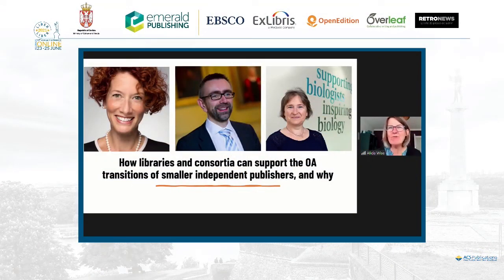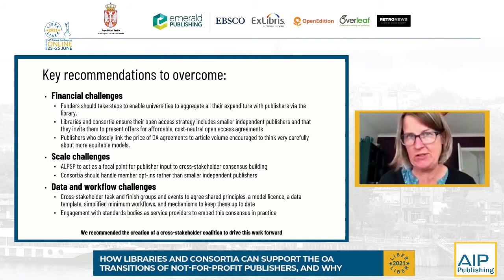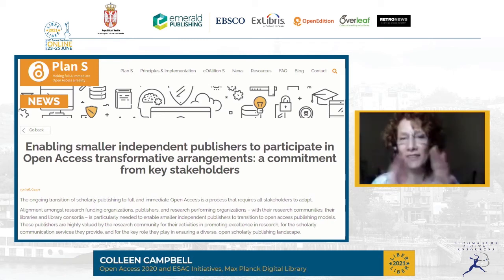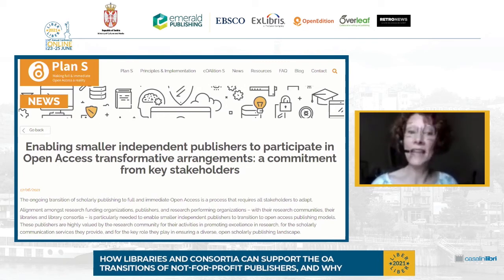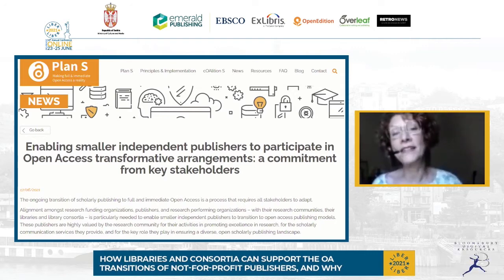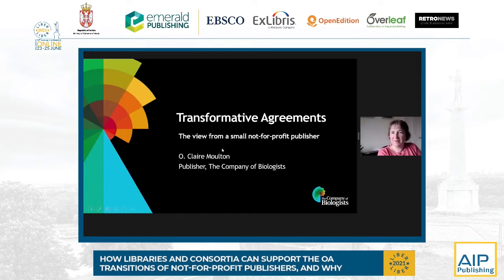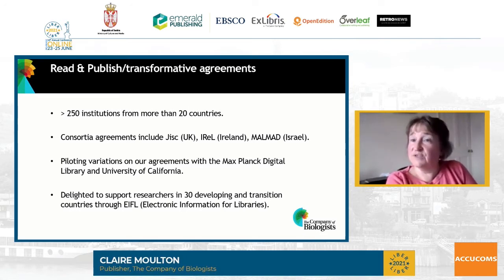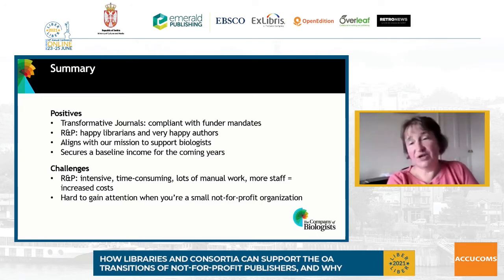LIBER 2021 - Panel Discussion: How libraries and consortia can support the OA transitions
Please find here the recording of the LIBER 2021 - Panel Discussion: How libraries and consortia can support the OA transitions of not-for-profit publishers, and why.

Description:
Transformative OA agreements repurpose former subscription funds to support open access publishing, enabling more research to be published openly. How can open access and open science be advanced further? An expert panel will provide important insights into future directions and opportunities for further collaboration between libraries, funders, and not-for-profit publishers, and will highlight the most effective models for driving compliance, cost restraint, diversity, and open access.
Following the validation of transformative agreements as a viable and essential strategy to accelerate the open access transition at the 14th Berlin Open Access Conference, there has been an explosion in both their numbers and varieties. At least twelve types of transformative agreement operate in the market today, and five of these types have emerged only in the last year. Given the dynamism in the market, we anticipate further models and configurations to emerge.
In their most successful iterations they are structured in ways that constrain costs, diversify the publishing landscape, and position libraries to invest in research support. In this early phase of the transition, the majority of transformative agreements negotiated have involved the largest publishers rather than smaller society publishers, university and library presses, and born-OA houses.
Special challenges and opportunities arise when exploring and entering into these agreements with the long tail of more mission-focussed publishing organisations, as highlighted in recent research undertaken for cOAlition S as a follow-up to the Society Publishers Accelerating Open access and Plan S project. Panel participants have been involved in these initiatives and will share their different but complementary perspectives.
We’ll share ideas for how libraries and consortia can engage effectively with this long tail of publishers while juggling the priority attention required by Covid 19 driven changes to the economy. The long tail of publishers is very, very long indeed and no library has time and resources to manage this by themselves even in the best economy. There are ways to overcome challenges and realise opportunities, for example in the way these agreements are entered into, funded, operationalised, and scaled internationally, so as to minimise administration and reapportion and rebalance costs between countries and institutions.
As with all transitions, the middle ground is uncomfortable and requires significant effort and creativity, but by focusing on the shared objective of an open scholarly communication system we can refine our transformative agreement strategies through partnership among all stakeholders, transparency, and trust.